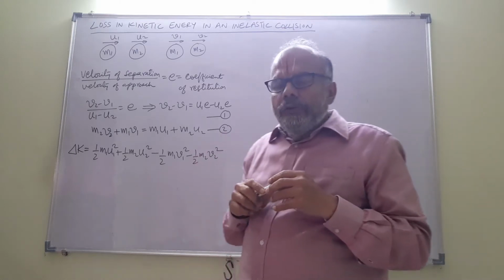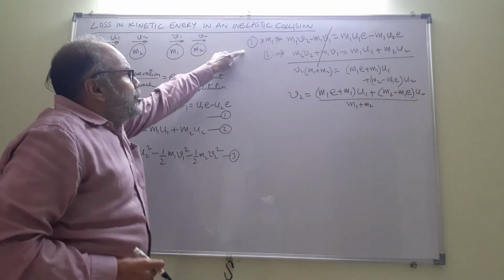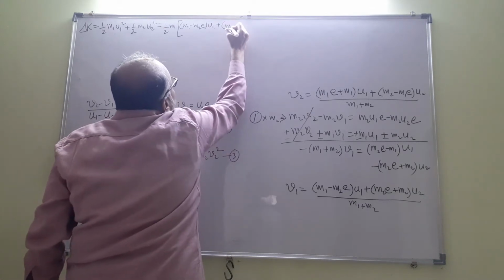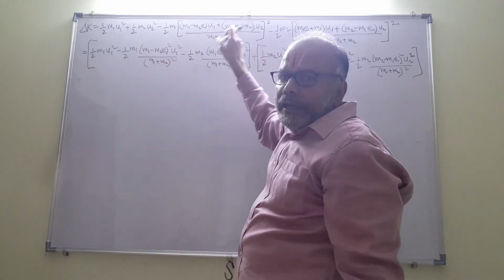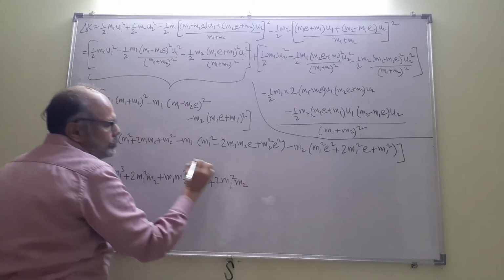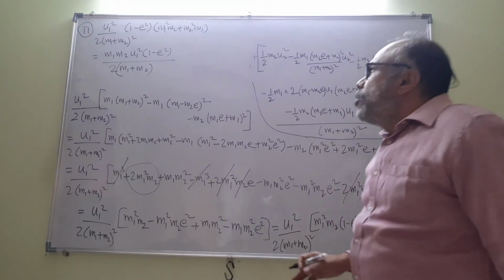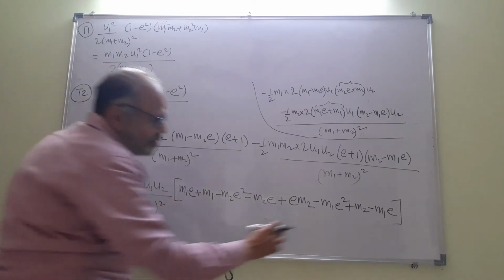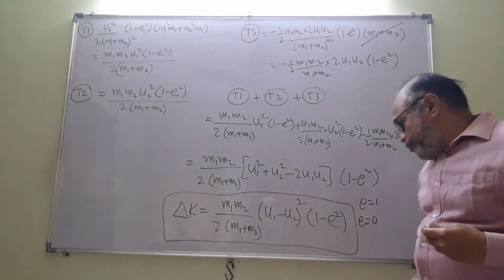32. General Expression for Loss in Kinetic Energy in an Inelastic One Dimensional Collision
The loss of kinetic energy in an inelastic one dimensional collision depends on the masses, the initial velocities and the coefficient of restitution, e. The loss is maximum when e=0 and is zero when e=1 (elastic collision). The general expression has been derived in this video.